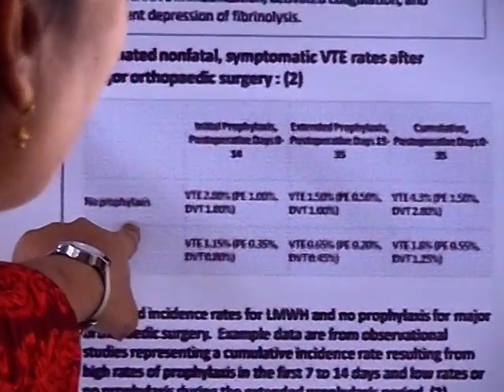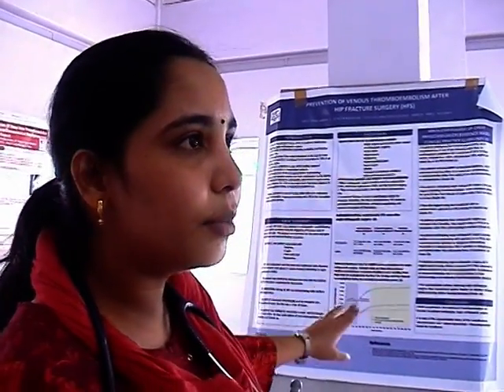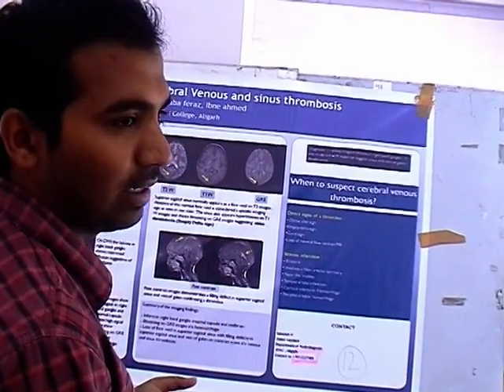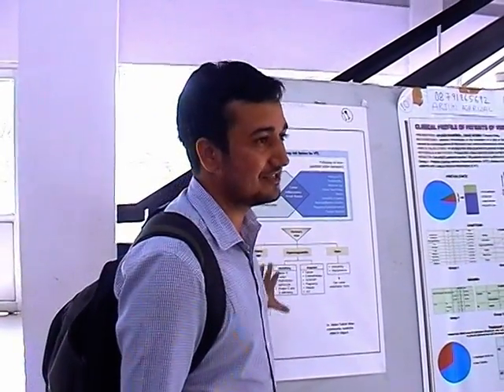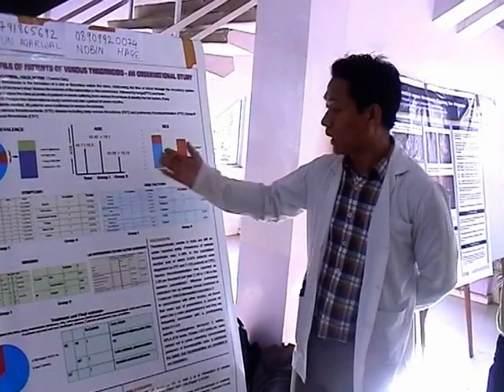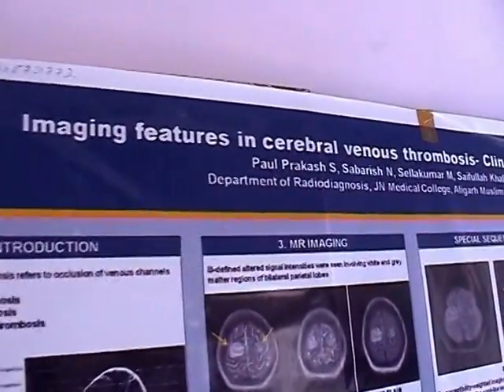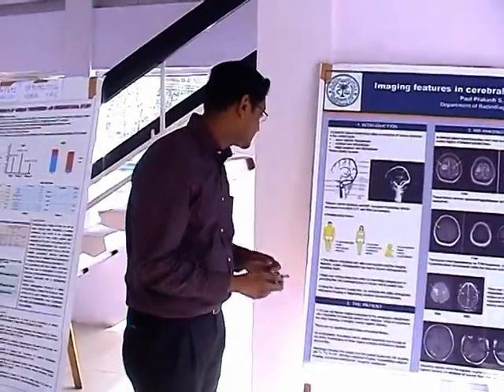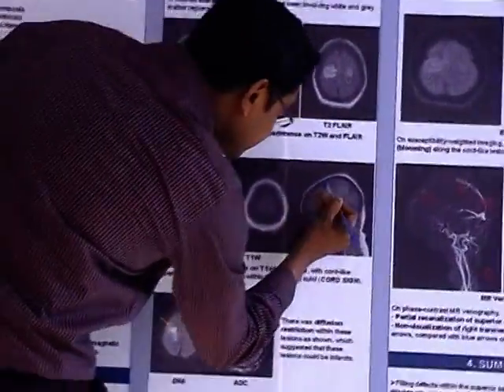VTS 01 07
AMAANA